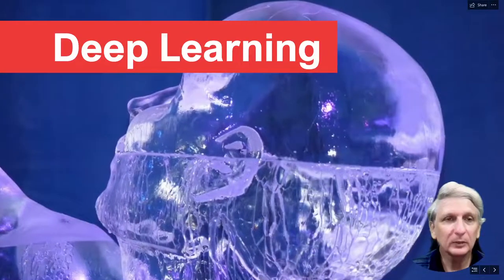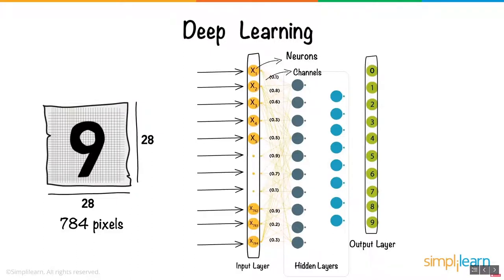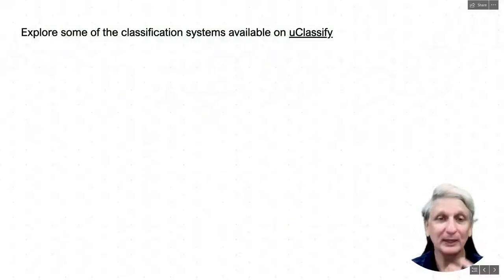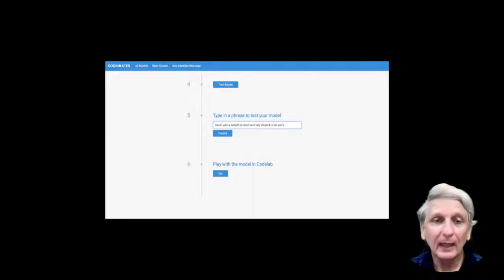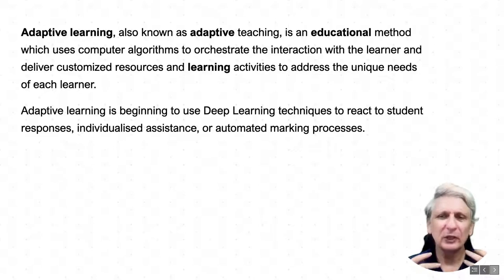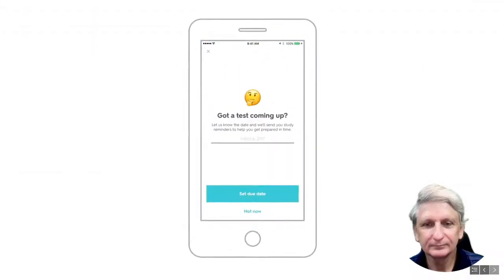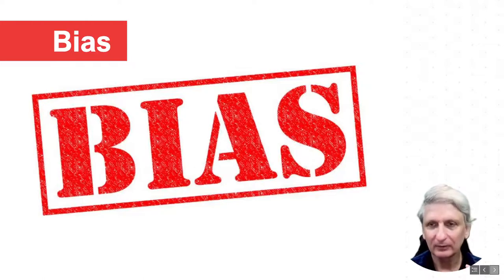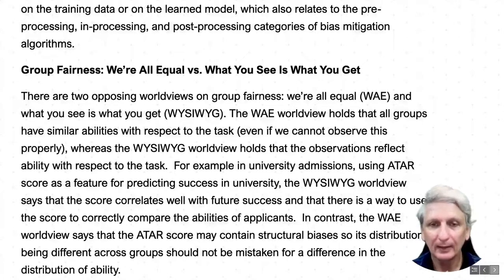Deep Learning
Creating Educational Technologies